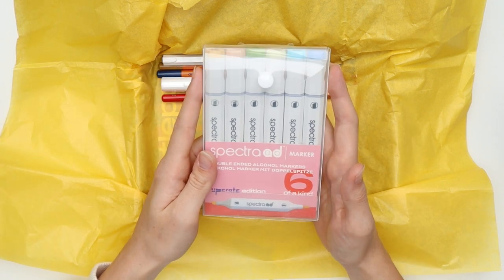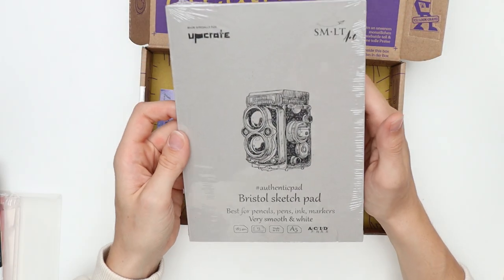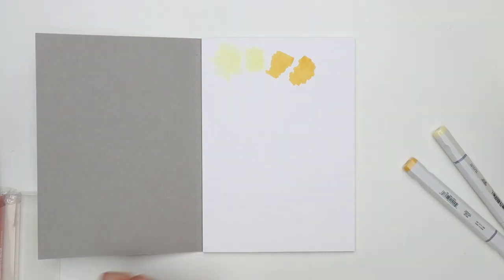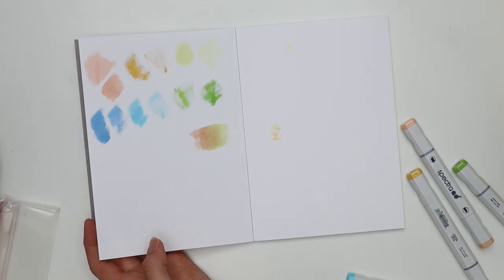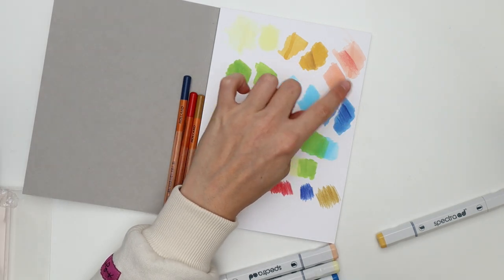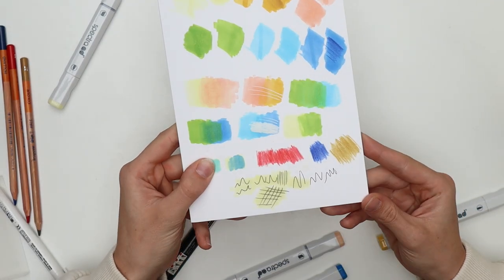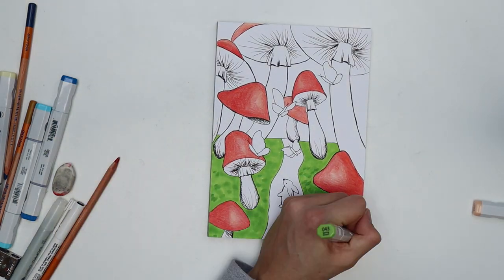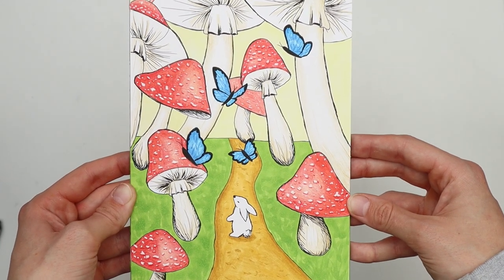UPCRATE September 2022 UNBOXING | This box is great! 😍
Join me for an unboxing of the upcrate September 2022 box and making my entry for the upcrate battle. 🥰 Probably my favorite box to this day!

MATERIALS
Spectra ad markers (063, 043, 534, 303, 330, 545)
Marvy uchida Le Plume Pigment Liner 0.3 #4600, black
Marvy uchida Le Plume Pigment Marker #3000, white
Bruynzeel design colour (27, 31, 50)
SM LT Sketch Pad Bristol A5

MUSIC

WERBUNG